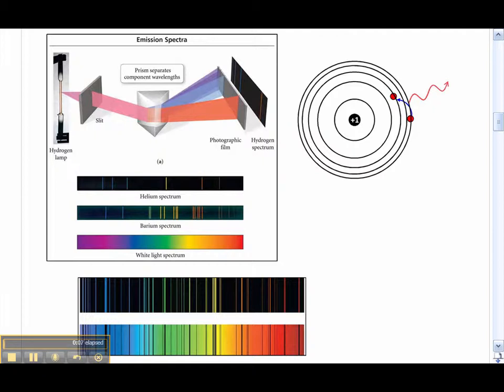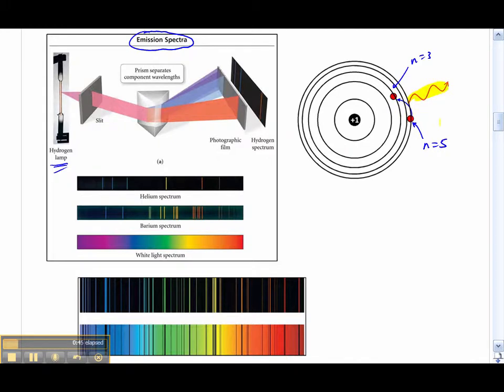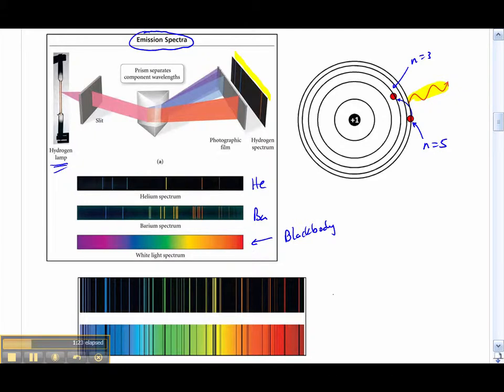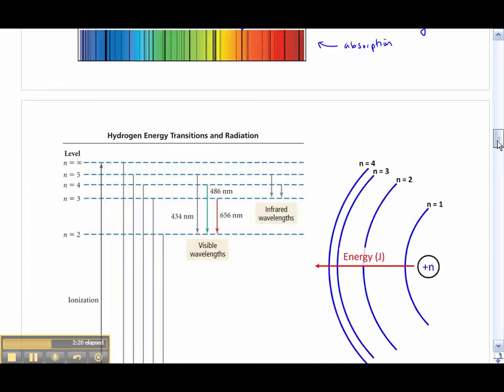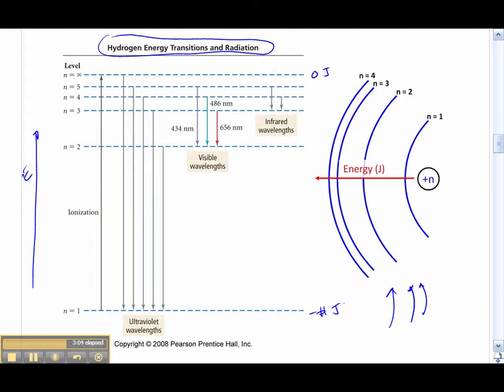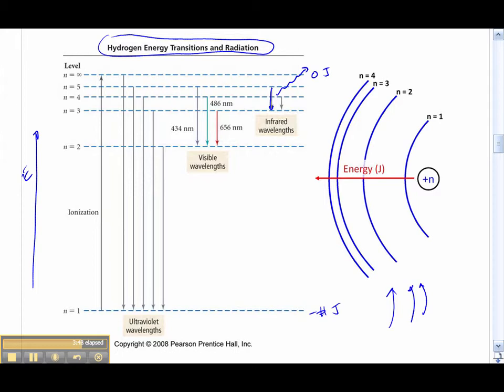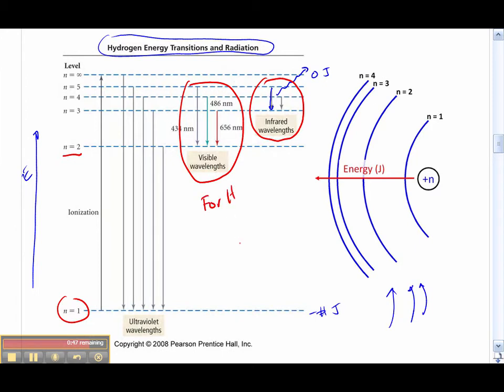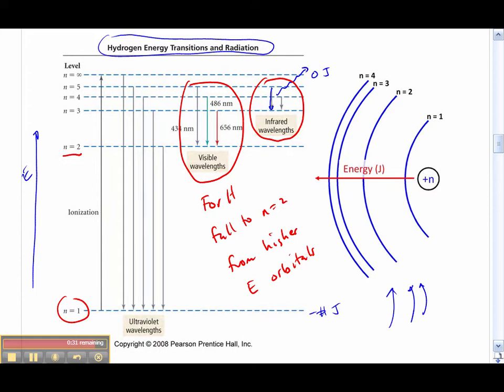The Quantum Atom 2: Bohr and Rydberg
A short presentation on the interaction of light and matter that led to the Bohr model of the atom.